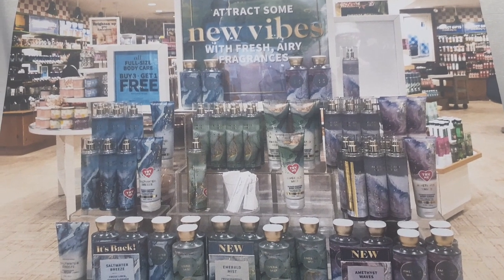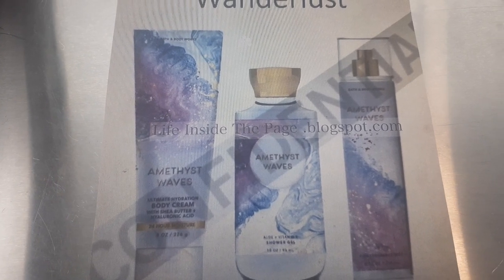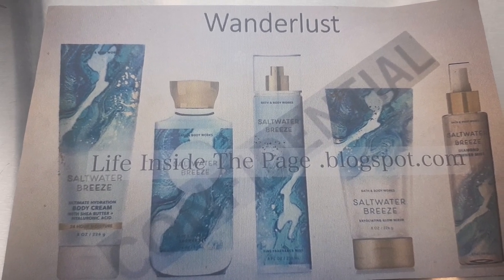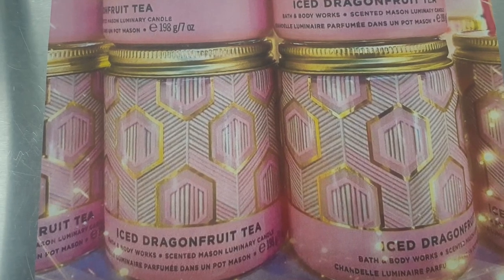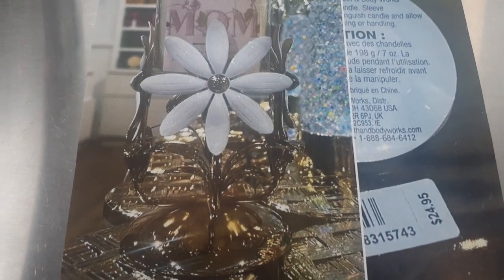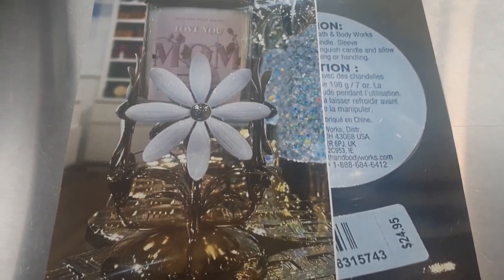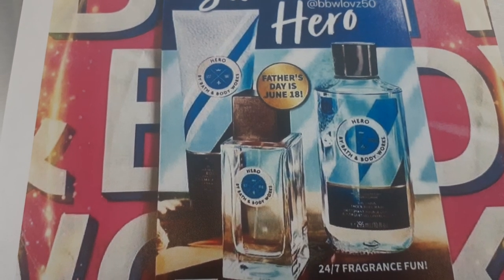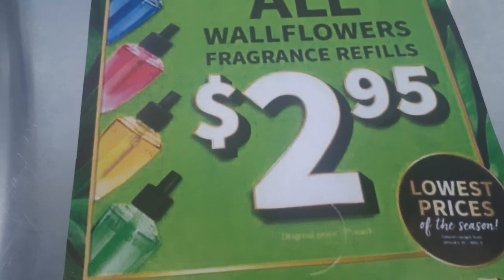NEW AT BATH & BODYWORKS AVAILABLE ONLINE NOW!